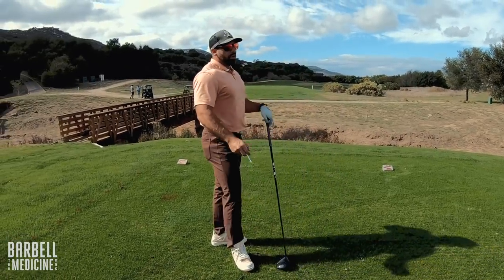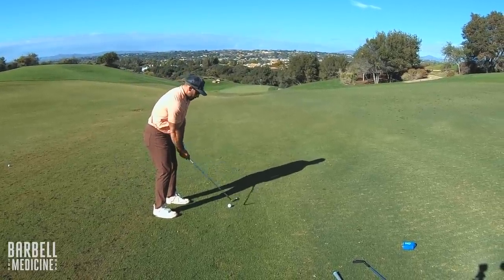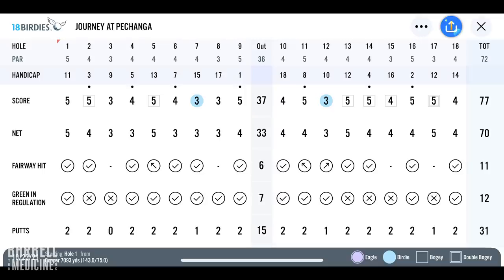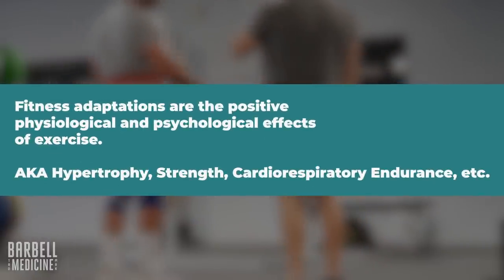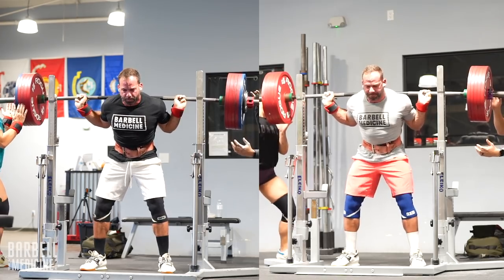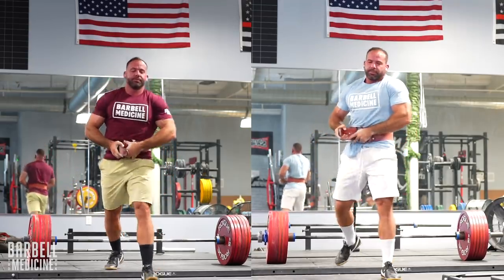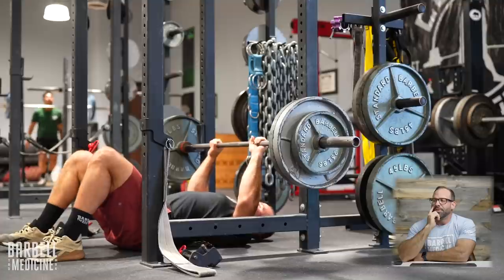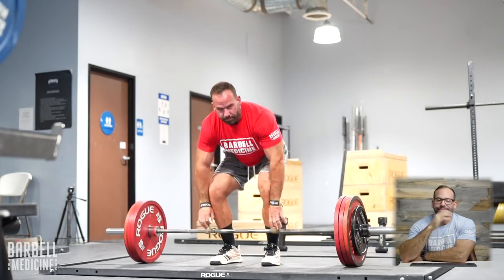Training VLOG #40: 5-Weeks Out , Progressive Loading, and a Powerlifter Almost Shoots Par From The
In this video, Dr. Feigenbaum recaps his training from the previous week and plays a round of golf. Hilarity ensues.

For more of our stuff:

Podcasts: goo.gl/X4H4z8